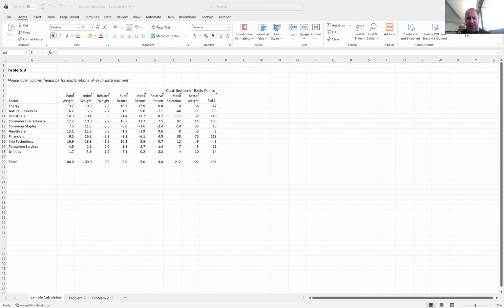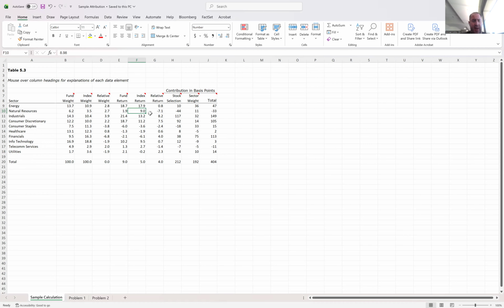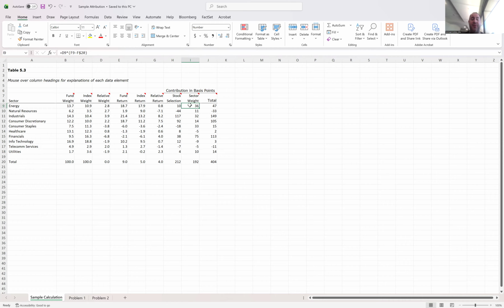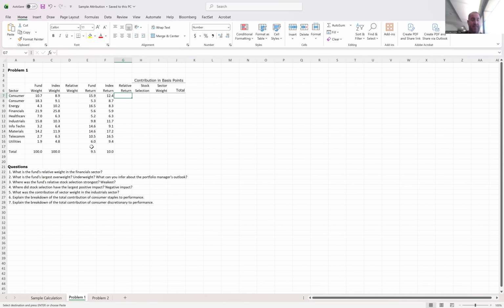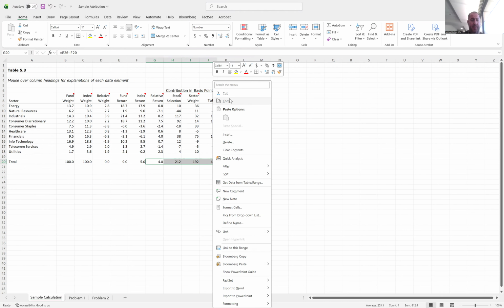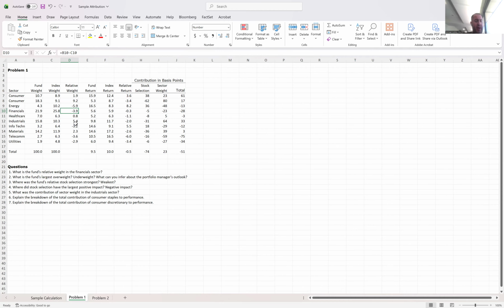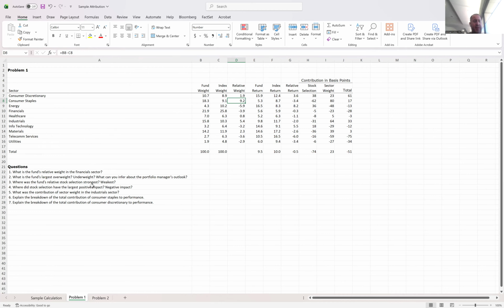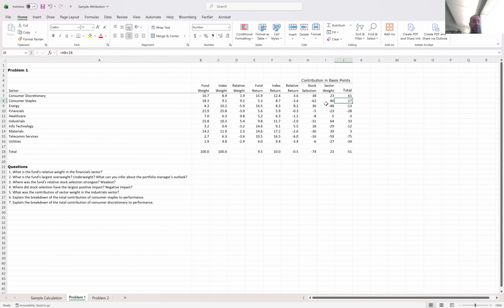Stock Attribution Analysis Review